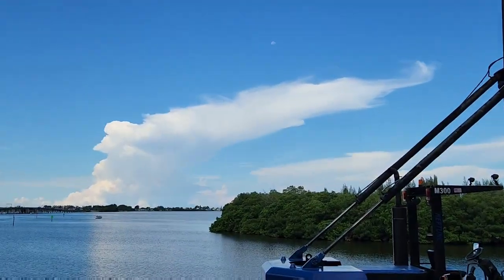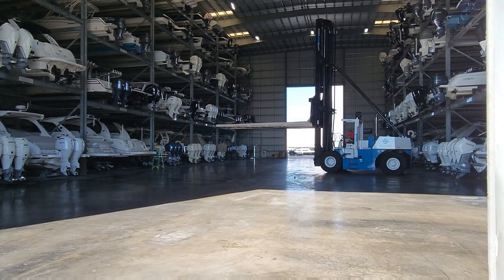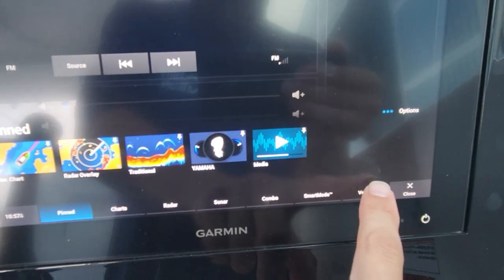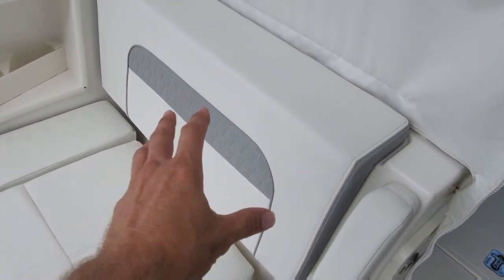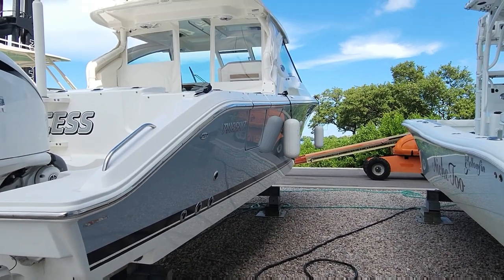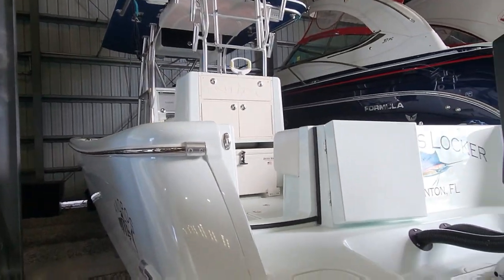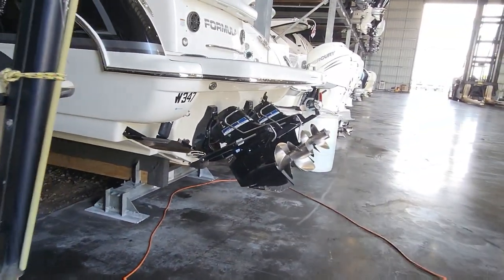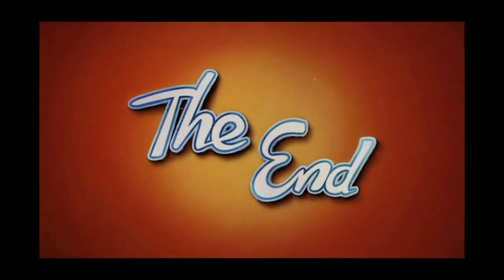My Last Video With Quality Boats!?!? I'm Sorry Quality boats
I am moving to Marine Max and starting with a whole new set of boats.